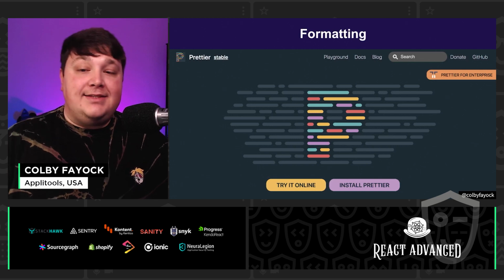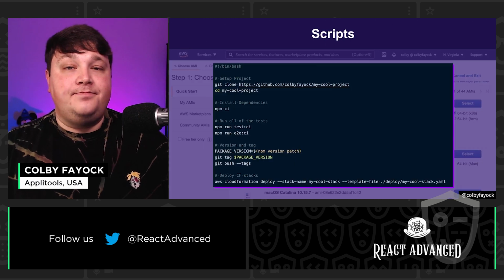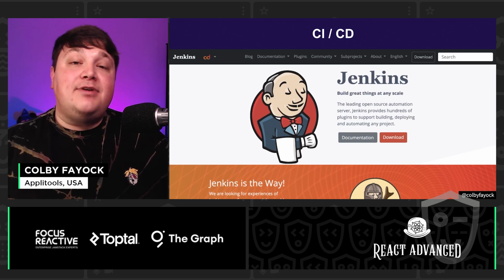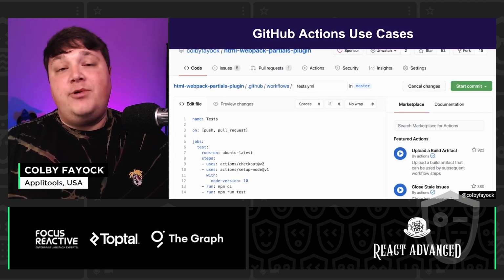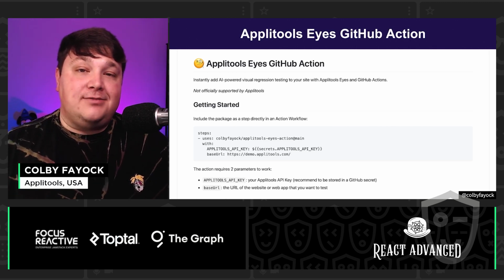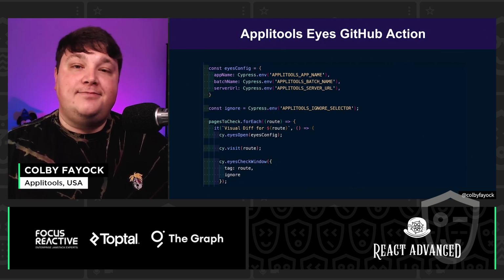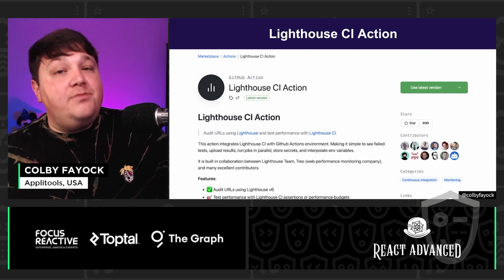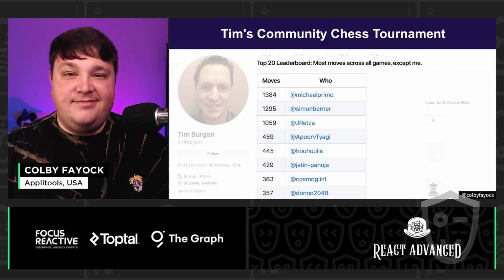Automating All the Code & Testing Things with GitHub Actions - Colby Fayock, React Advanced 2021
Talk: Automating All the Code & Testing Things with GitHub Actions
Code tasks like linting and testing are critical pieces of a developer’s workflow that help keep us sane like preventing syntax or style issues and hardening our core business logic. We’ll talk about how we can use GitHub Actions to automate these tasks and help keep our projects running smoothly.